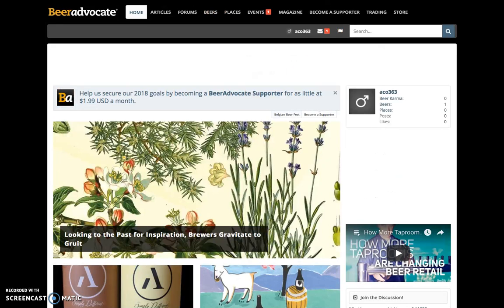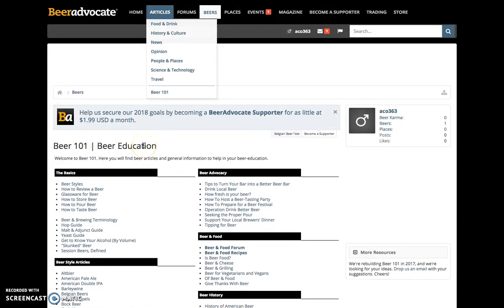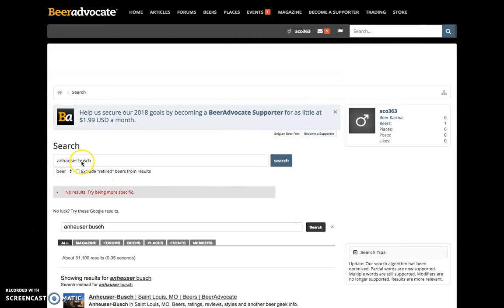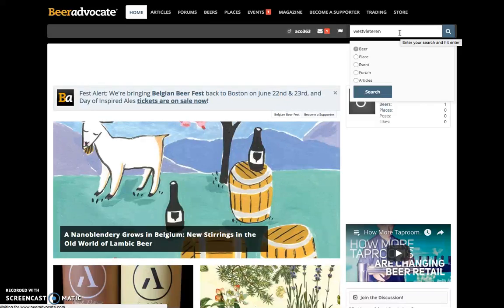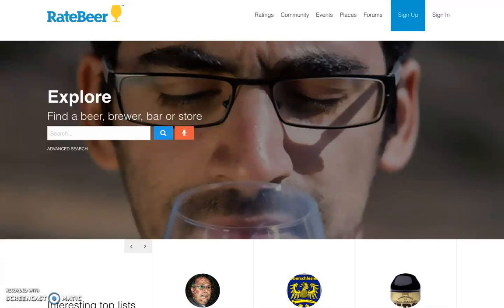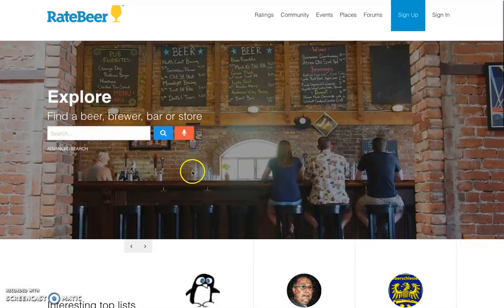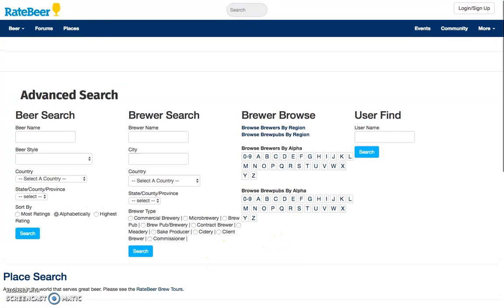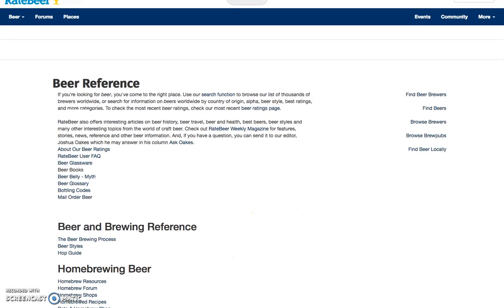BeerAdvocateRateBeer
Jon Ballenger First Looks Screencast